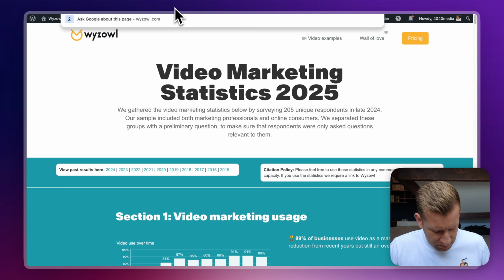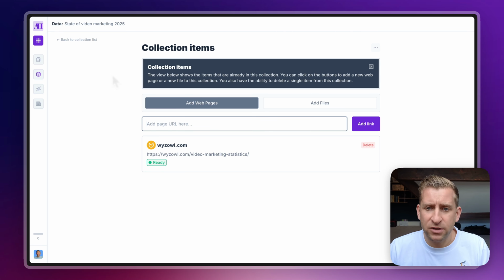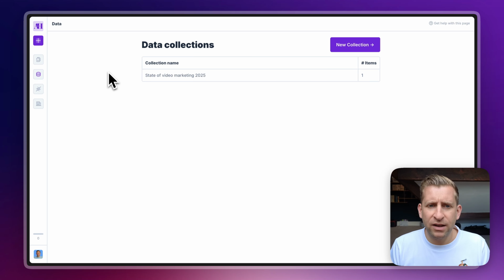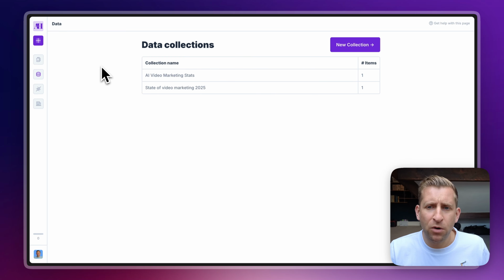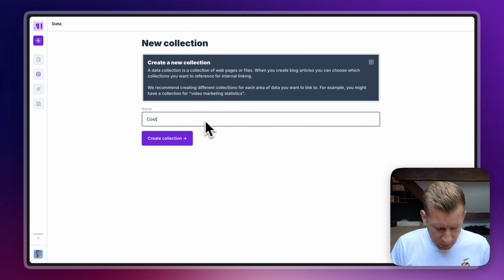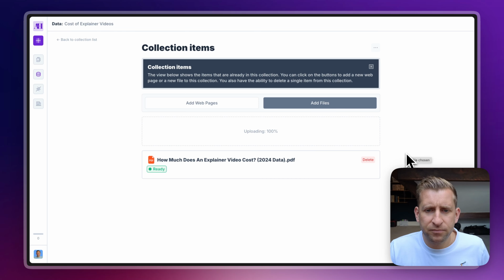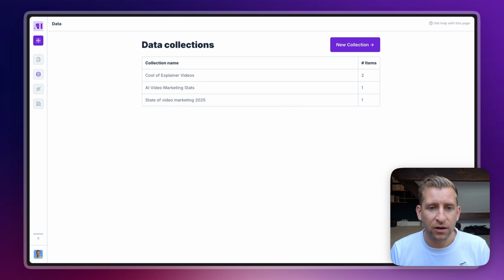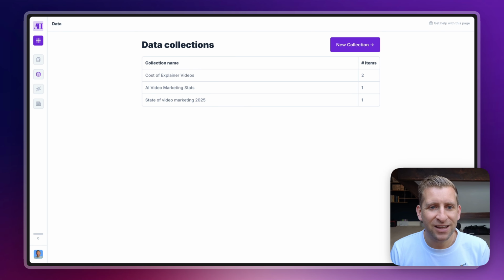How to use data collections in Article Hero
This video explains how to use data collections in Article Hero.